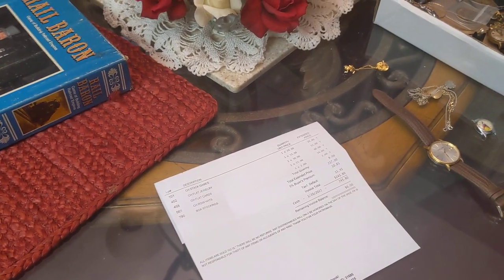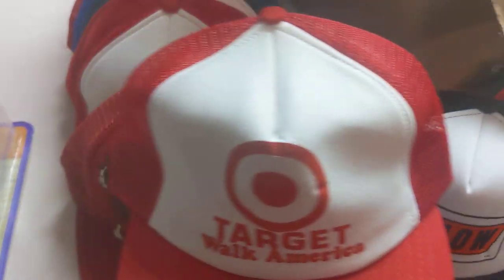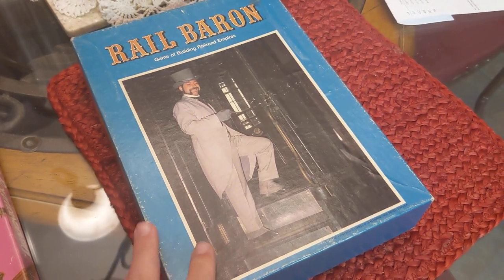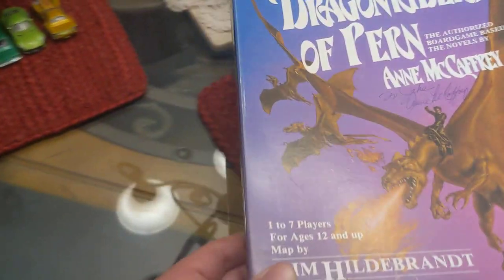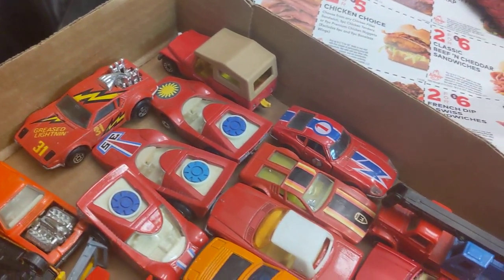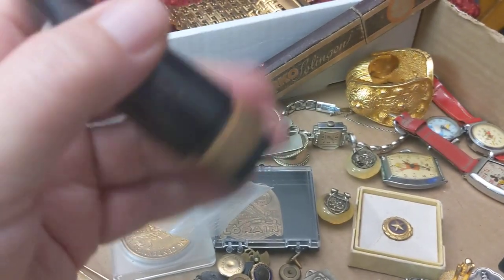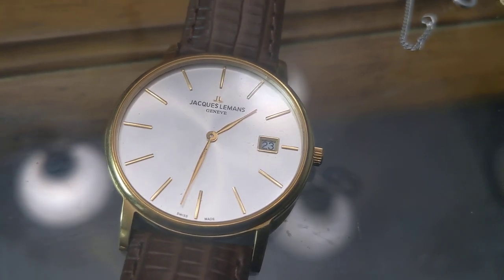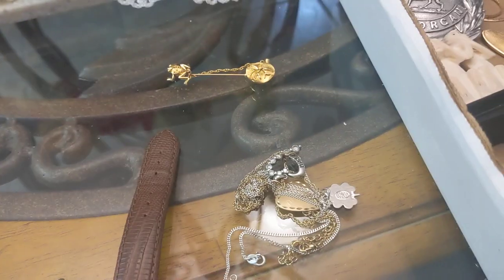More Estate Auction Finds Jewelry Watches Old Matchbox Cars Treasure